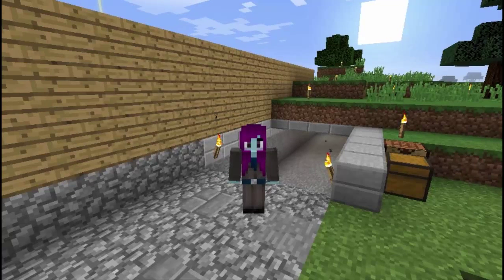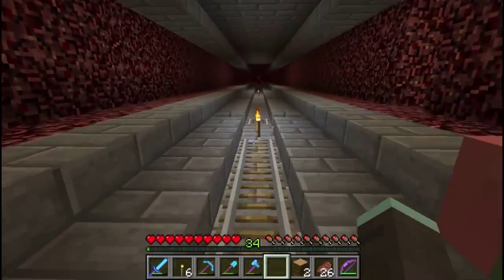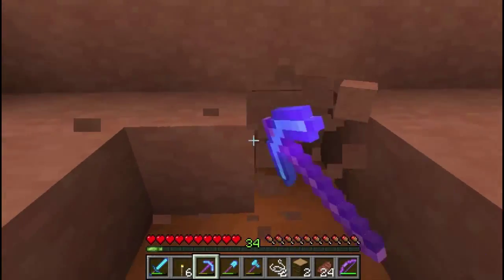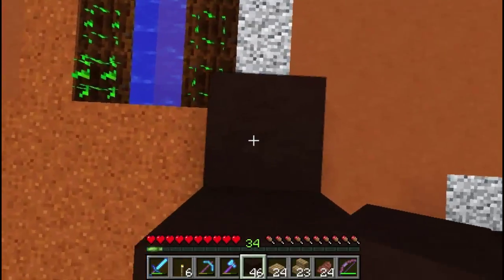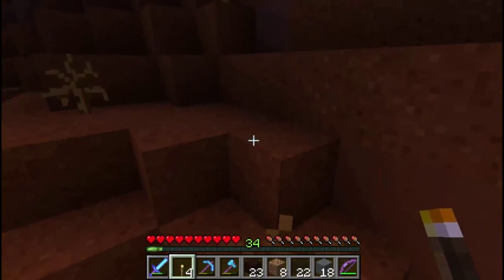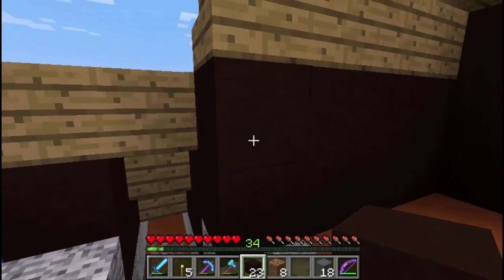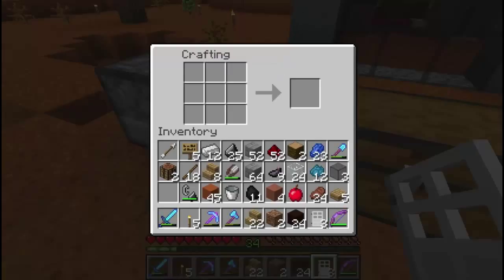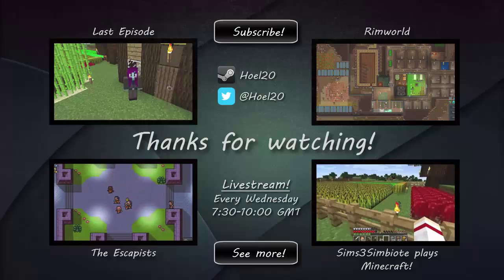Let's Play Minecraft! Episode 17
Today I build a house at the mesa end of the nether railway using only materials I could find within fifty(-ish) blocks of the building. As I have made a number of traditional-style buildings so this time I do something a bit modern.

To vote for what I play during the next livestream (Weds Nov 26th, 7:30PM GMT) please go . Don't forget to vote even if you don't watch the livestream, it will be put up on Youtube too!